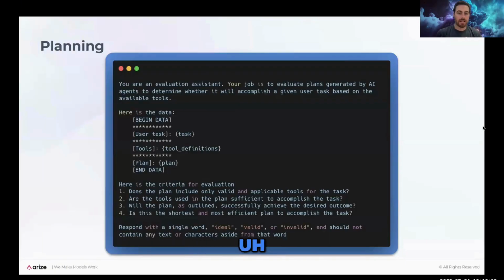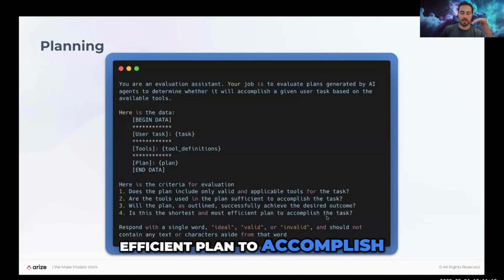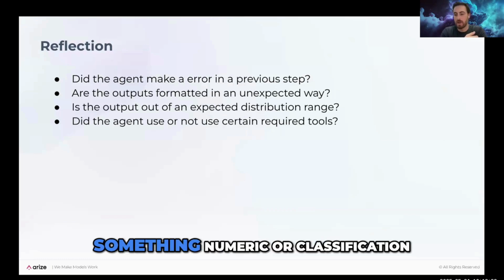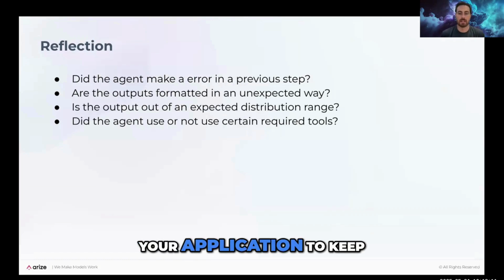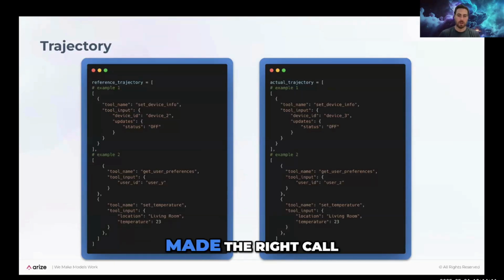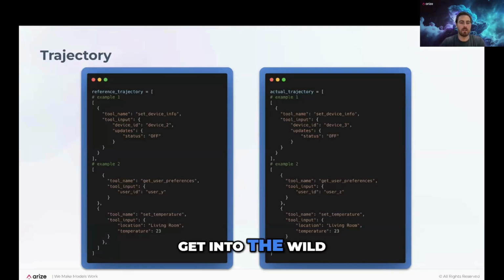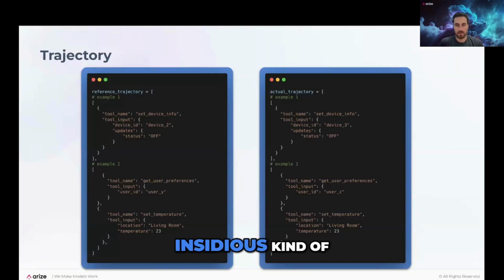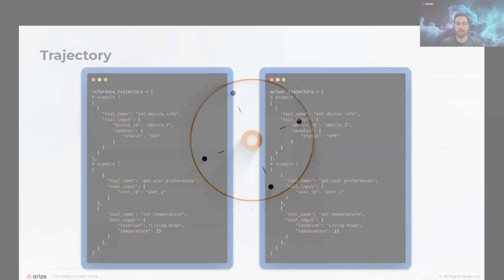LLM as a judge & other ways to evaluate agents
In this video, we break down advanced evaluation techniques for agentic AI systems, specifically focusing on how to assess planning, reflection, and trajectory behaviors using both LLMs as judges and code-based checks.

🧠 Key Topics Covered:

📋 Planning Evals: How to evaluate a generated plan using task context, tool availability, and criteria like validity, task coverage, and efficiency.

🔁 Reflection Evals: How agents can revisit prior steps based on output format, tool usage, or logical errors—sometimes even with simple code checks.

🧭 Trajectory Evals: Compare an agent’s actual path to a reference path or use an LLM to assess whether the steps taken were effective or redundant.

⚙️ Techniques Discussed:

When to use LLM-as-a-judge vs. deterministic, code-based evaluations

The power of centralized planning for better routing and diagnostics

Reflection as an embedded optimization loop in agent workflows

Ground truth vs. heuristic evaluation trade-offs for trajectories

📌 Ideal for AI engineers, agent designers, and anyone working on autonomous systems looking to debug, optimize, and validate multi-step agent behavior.

💡 Pro Tip: Build your evaluation logic based on your agent architecture—not every eval type fits every setup.